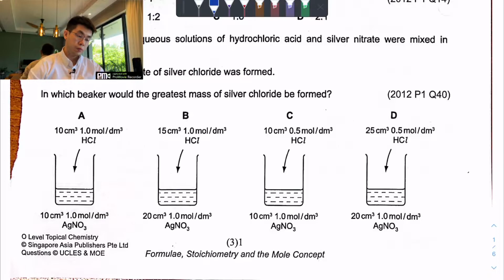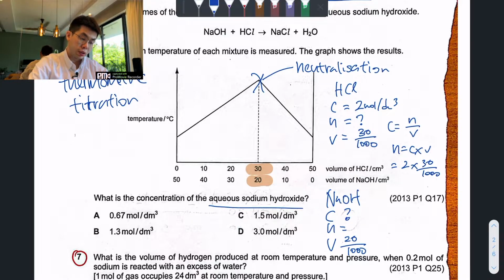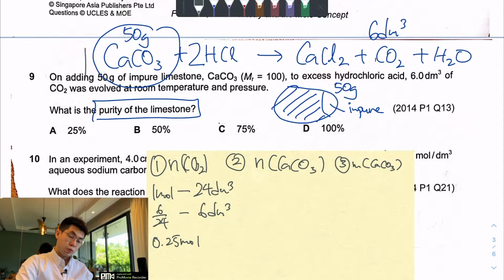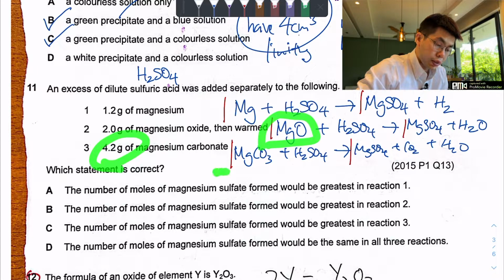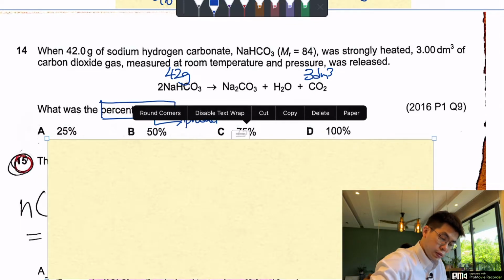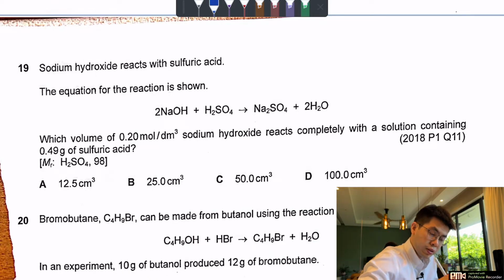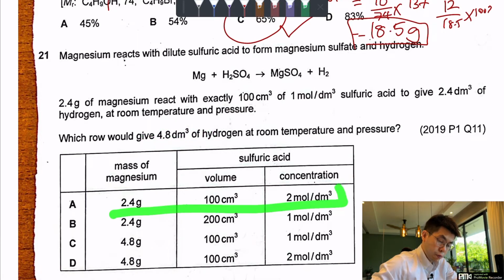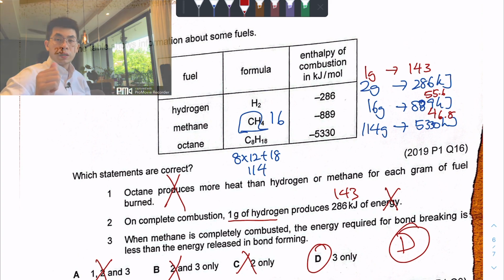TYS Topic 3 part 2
00:00 Introduction
00:08 Question 4
03:21 Question 6
05:42 Question 8
07:16 Question 9
10:50 Question 10
13:44 Question 11
16:18 Question 13
19:21 Question 14
21:49 Question 18
23:24 Question 19
27:14 Question 20
29:15 Question 21
30:32 Question 23